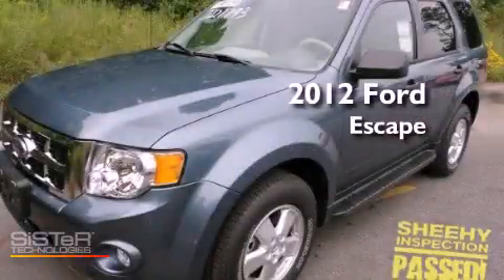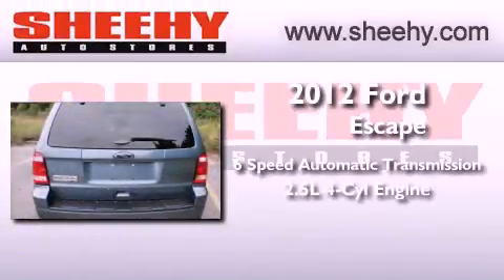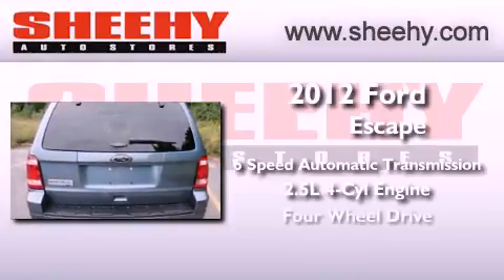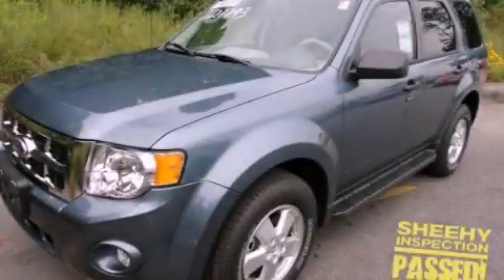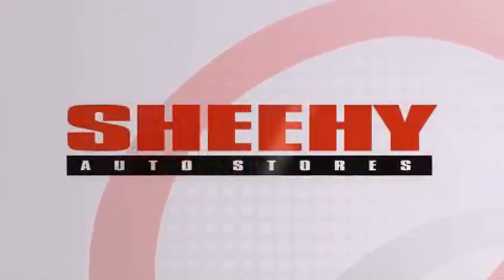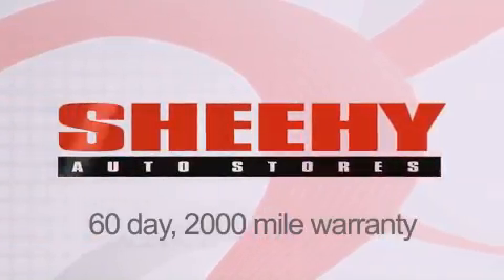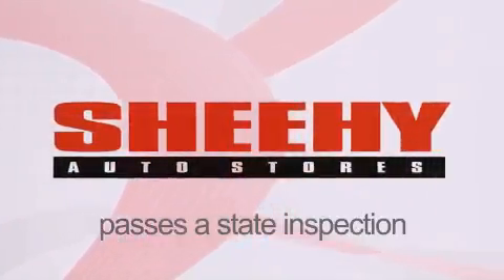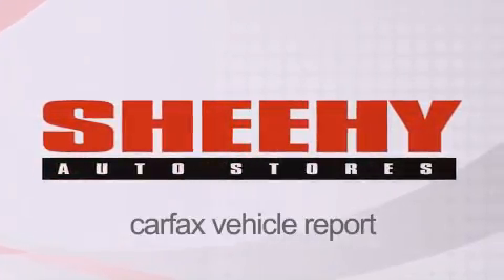2012 Ford Escape Ashland VA 23005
Year : 2012
 Make : Ford
 Model : Escape
 Engine : Gas I4 2.5L/152
 Trans . : Automatic
 Exterior : Steel Blue Metallic

 Stock : J121793